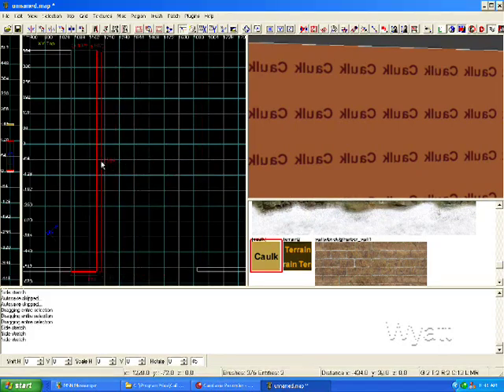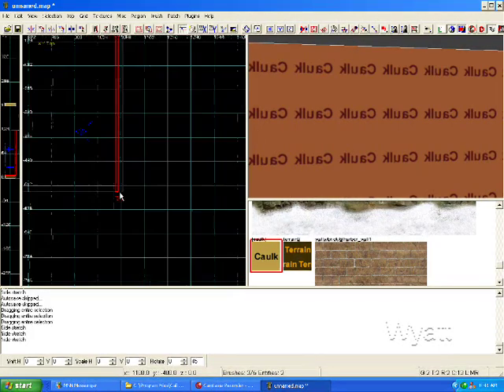Call of Duty 1 tutorial - Mapping Basics 2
Tutorial created by MMS_Wyatt_Earp. Mirrored here for archival purposes. This tutorial goes over: a continuation of the first video